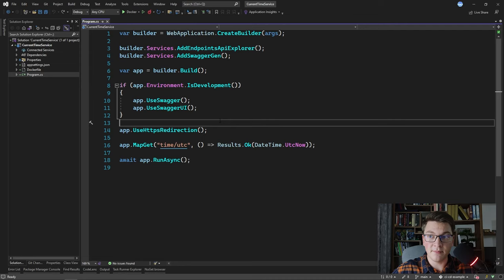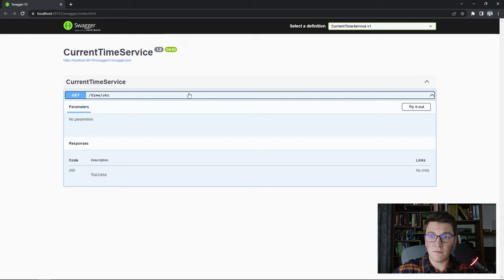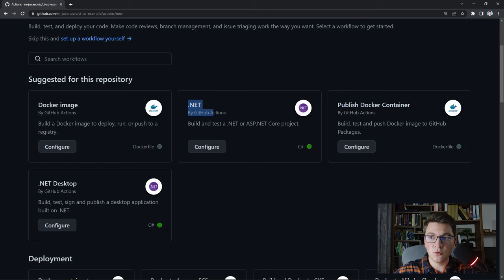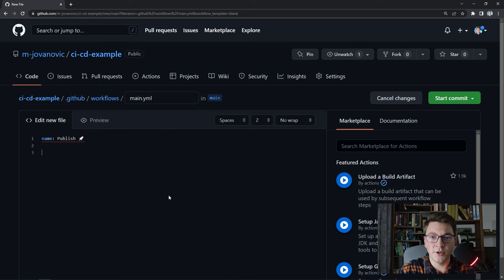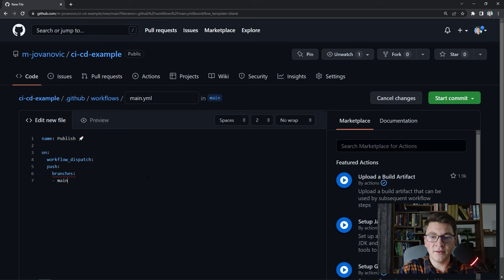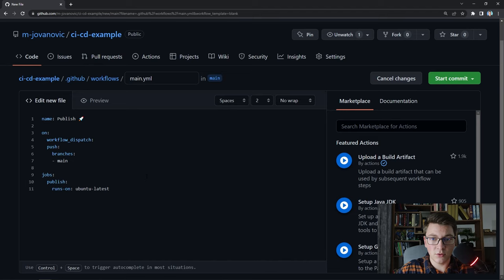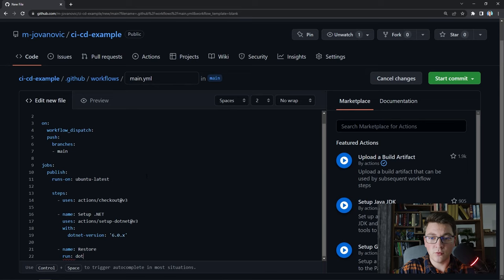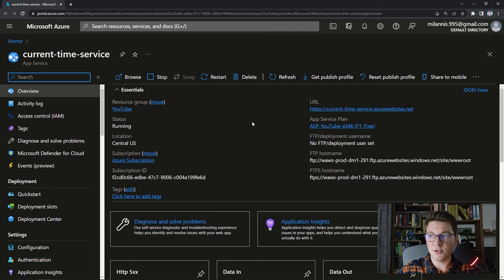How To Deploy Your Application To Azure Using GitHub Actions | CI/CD Pipeline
In this video, I'm going to show you how you can deploy your application to Azure, in an Azure App Service instance, using GitHub Actions. We're going to implement the deployment pipeline as a GitHub Action from scratch. And I'll also show you how to set up the Azure App Service instance.

Chapters
0:00 What we are deploying
1:20 Adding the GitHub Action
5:00 Triggering the CI/CD Pipeline
6:50 Azure App Service setup
8:40 Deploying to Azure from GitHub Action